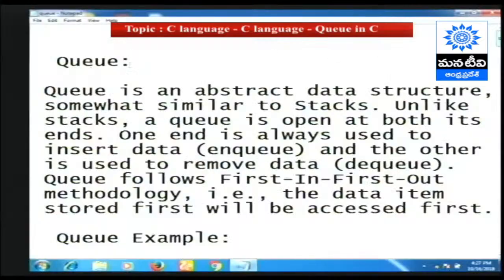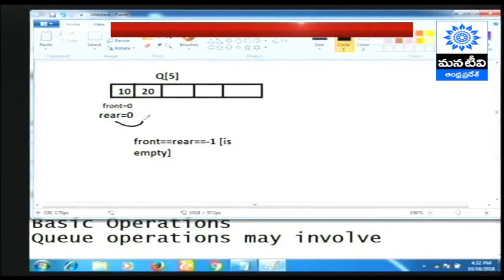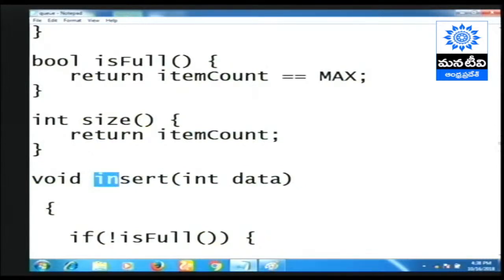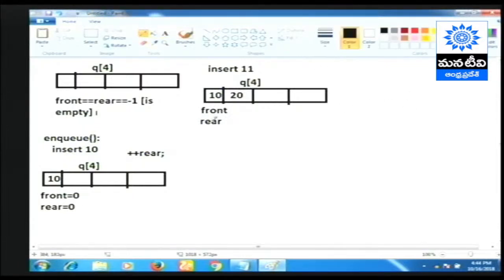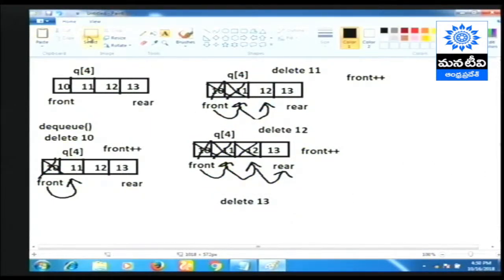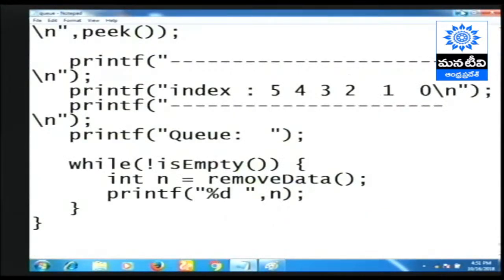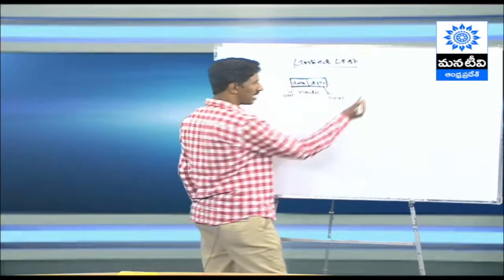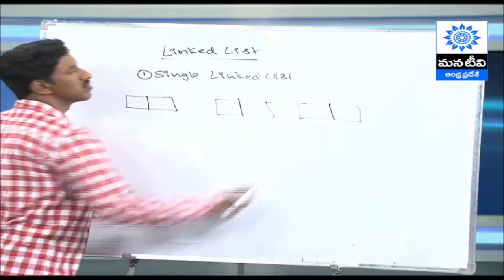|| C Language -QUEUE|| MANA TV | Society For Andhra Pradesh Network (SAPNET)| Govt of Andhra Pradesh